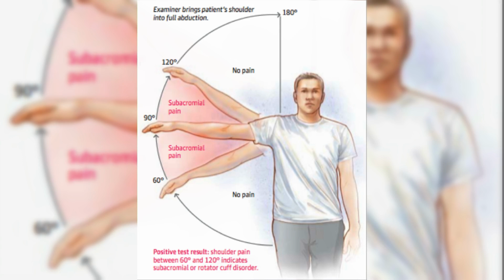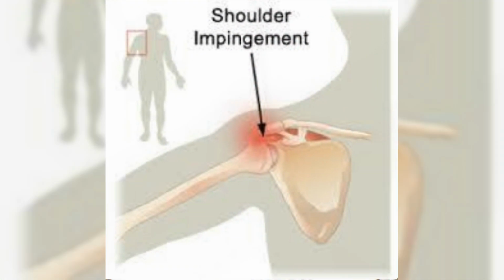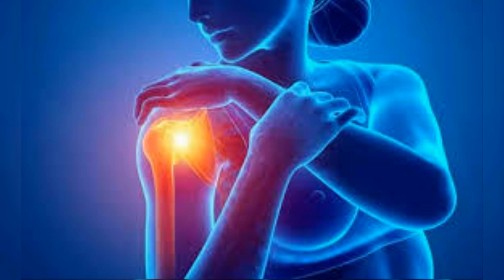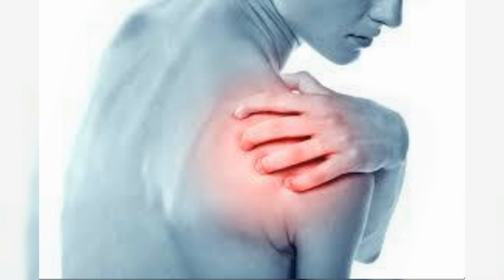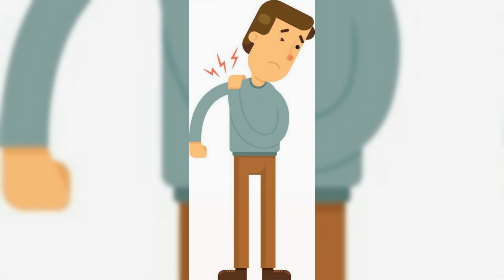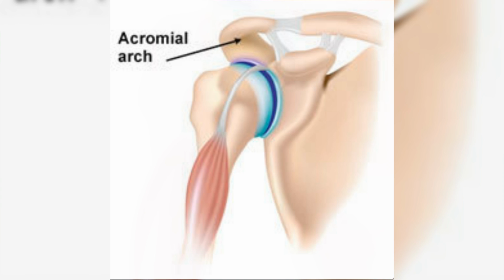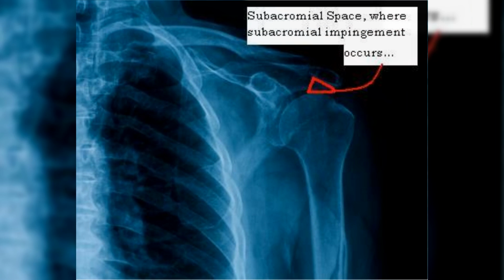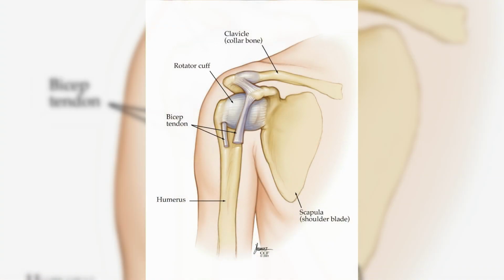Shoulder pain front